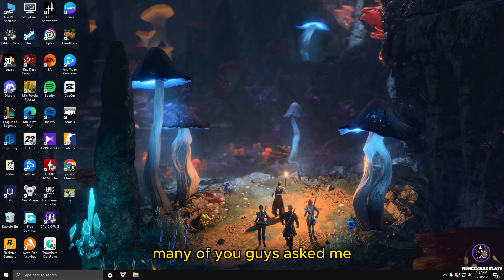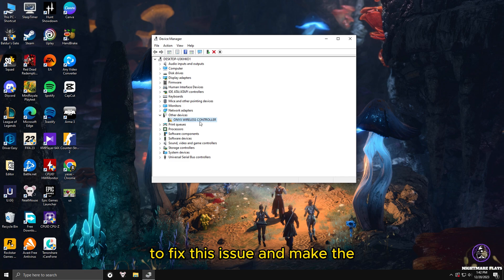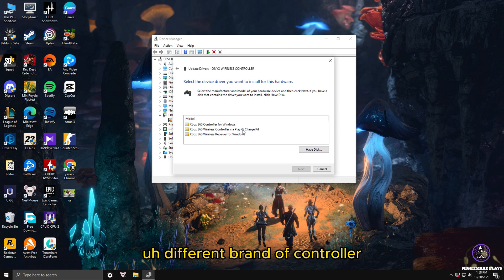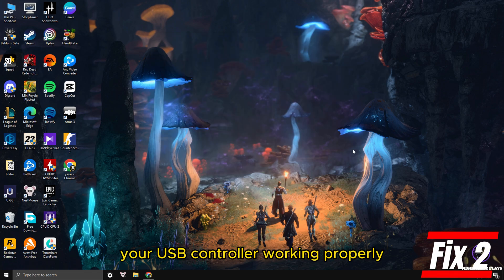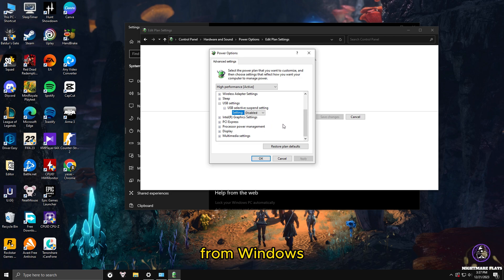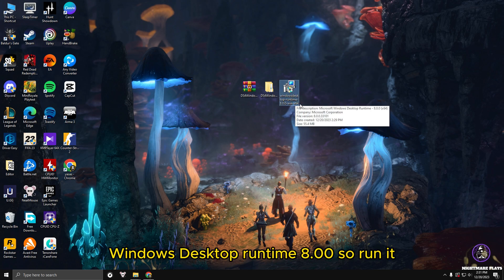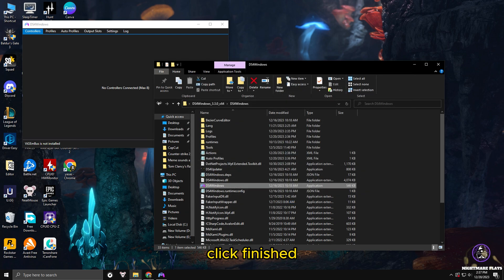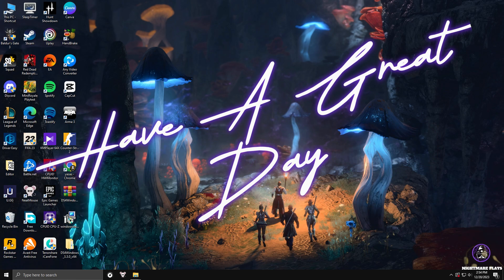Controller Not Working On PC FIX & How To Connect Controller To DS4Windows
In this video i"m showing you guys all the best possible ways to make your controller work on pc without any issues.
No matter weather you have a PS4 controller , XBOX controller or any other Controller Brand. these fixes work with any type of controller without any issues.
FIX ALL Connecting issues, Not Detecting From PC, Not Working In Games without any errors. and as a BONUS i"m showing you guys How to Install DS4Windows software on your Pc and how to Connect your Controller to DS4Windows software.
So if any of the Fixes helped you guys be sure to LIKE & SUBSCRIBE to our channel and COMMENT down below all your further questions and any other fix or gameplay videos you guys want to see in our channel.

0:00 intro and explaining possible causes
0:19 Fix 1
3:54 Fix 2
4:42 Fix 3
5:20 Fix 4
8:42 Verdict